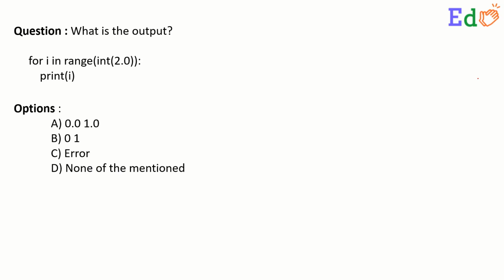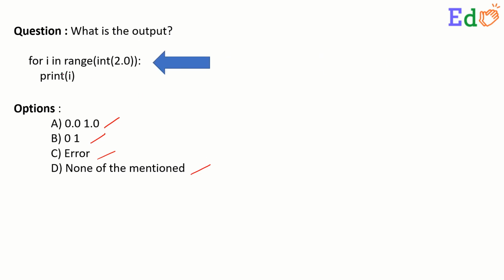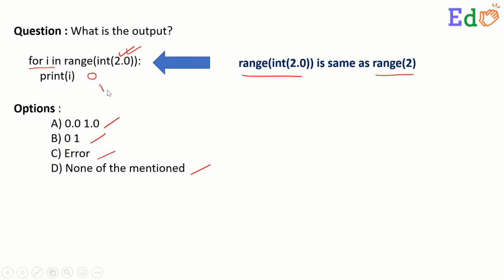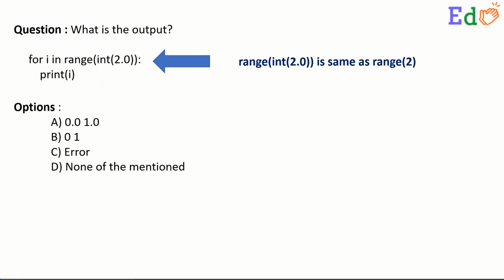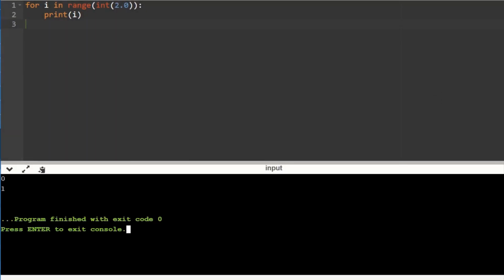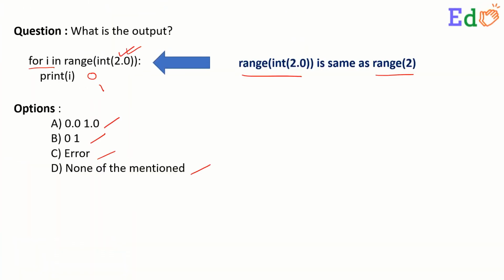What will be the output of the given code?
EdCLAP is an educational portal for serving best to the students. Python Programming is one of the important subjects which contains Question Answers, Lectures Videos and Live Sessions. We keep uploading the videos.